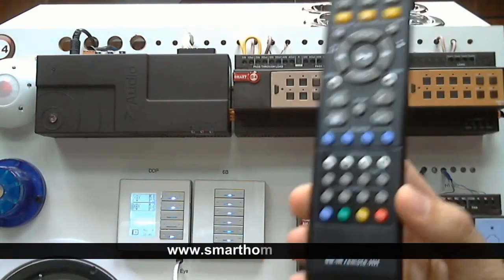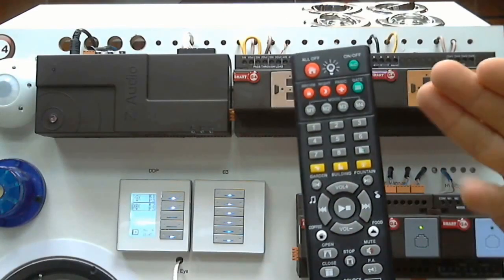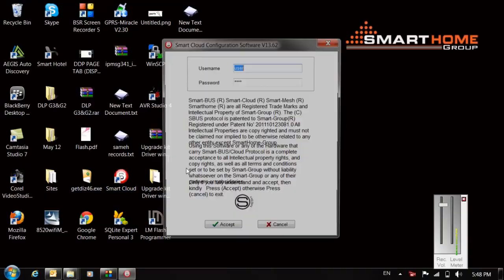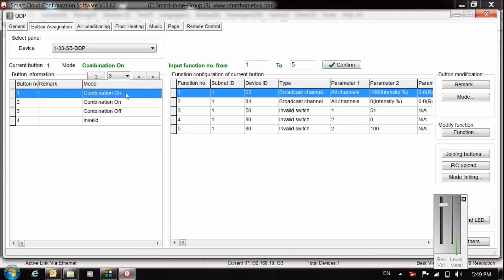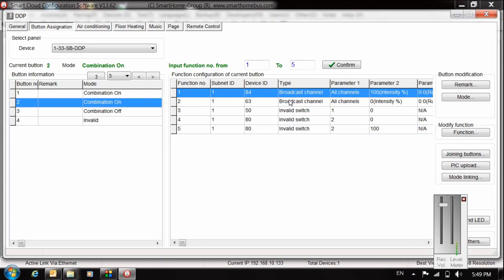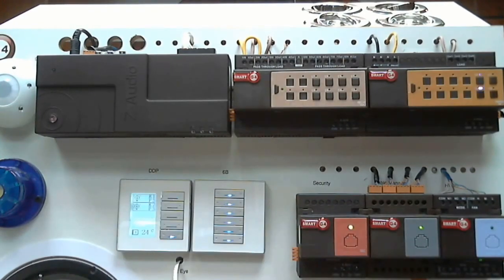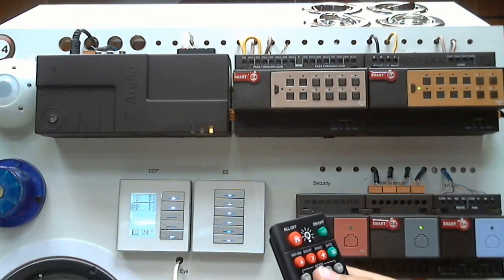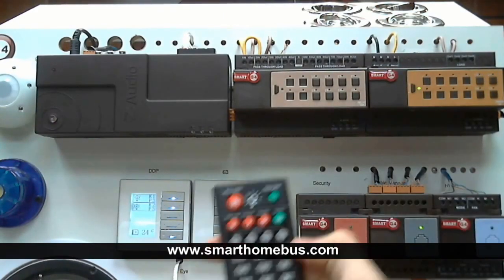How to Control your Moods using Remote